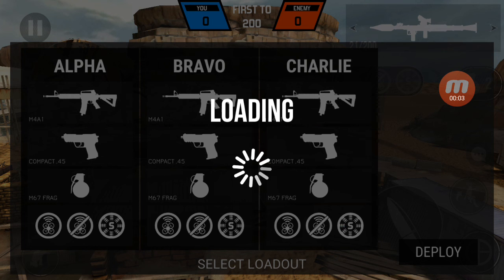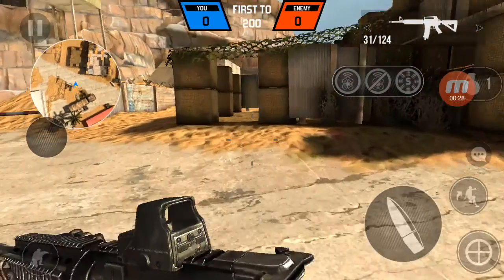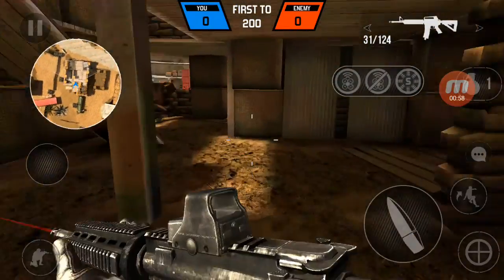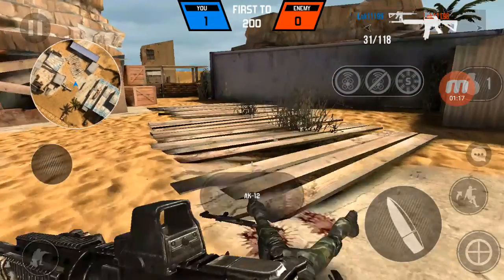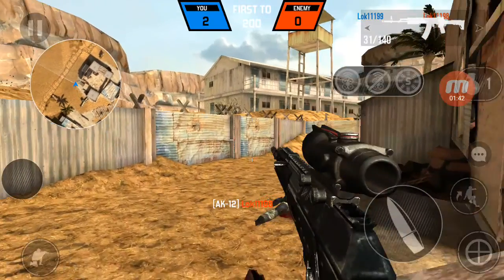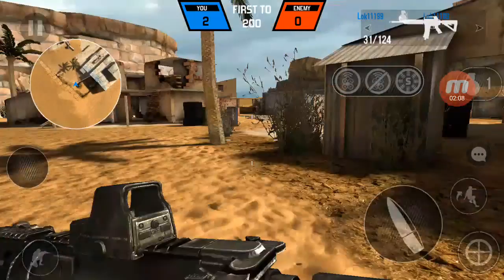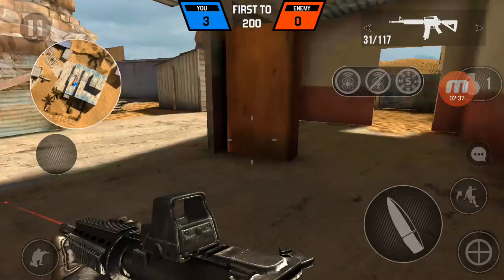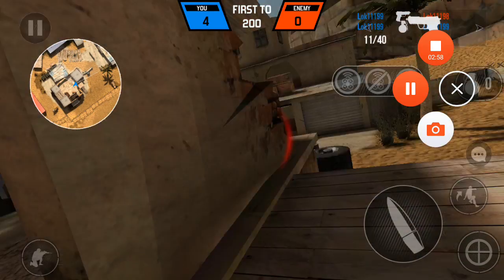Ak12 vs M4a1 bullet force ep 8